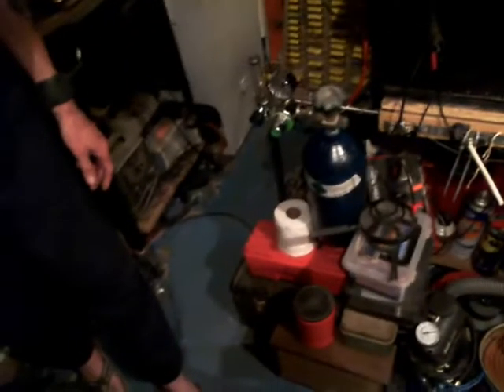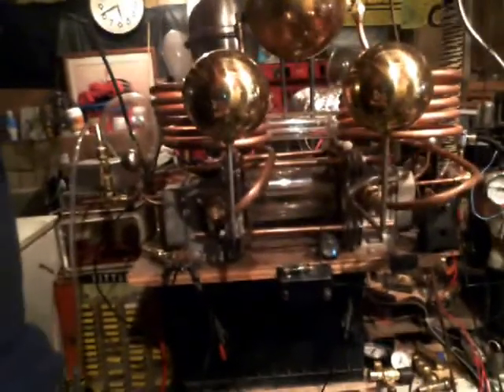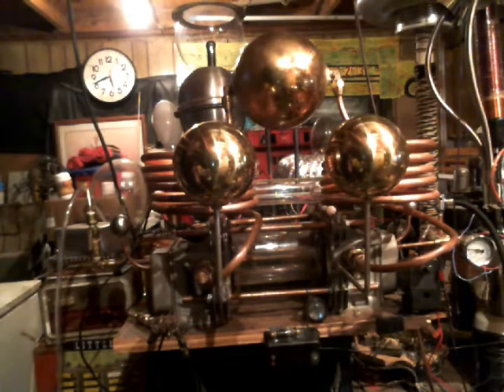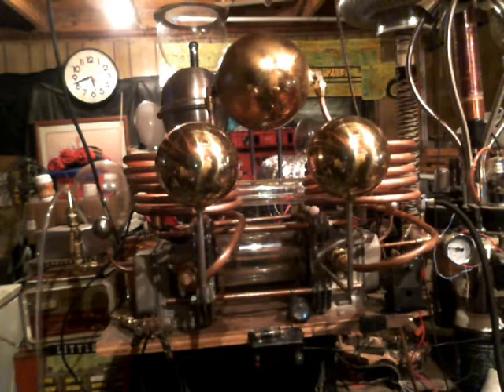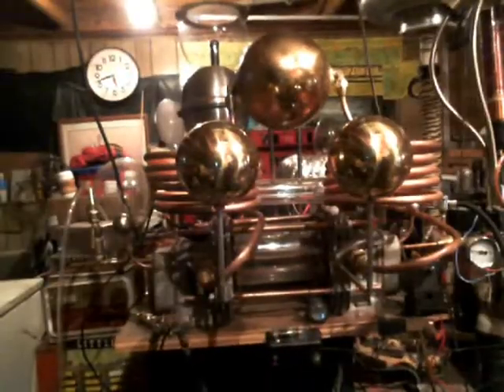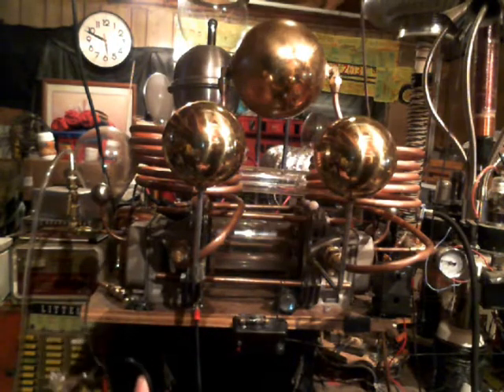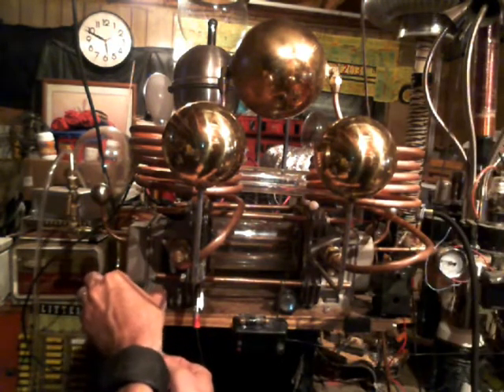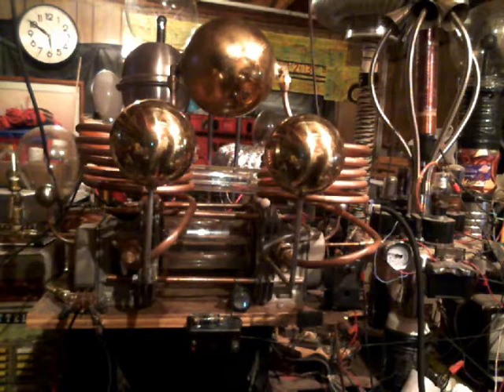REACTOR UPDATE !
REACTOR UPDATE ! In this video I give a sneak peak at the Plasma Reactor filled with argon gas in action. I still have a few bugs to work out but, as you will see in the video i am on the right track and as my calculations have shown the power is there. based on the Tesla Coil research , this is the equivalent of a gas filled Tesla Coil.